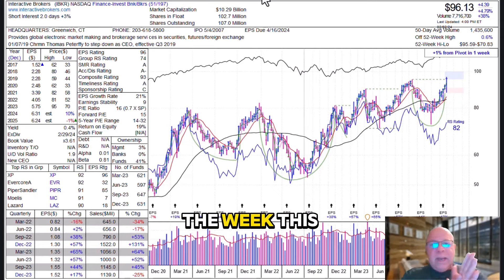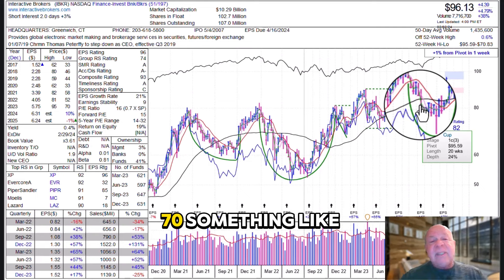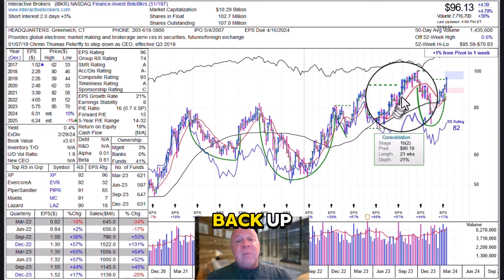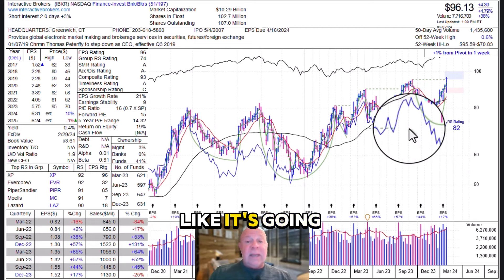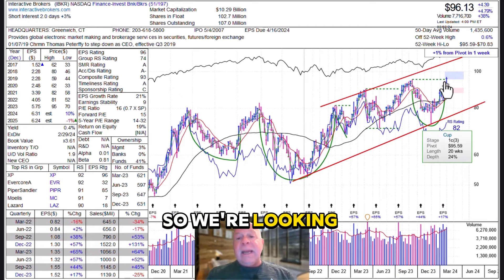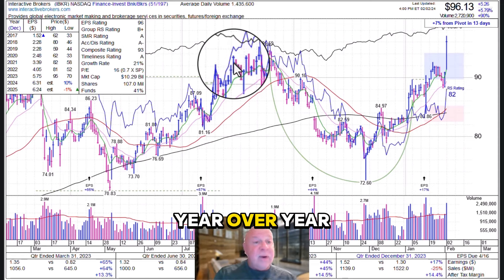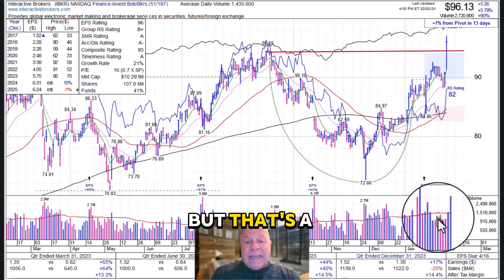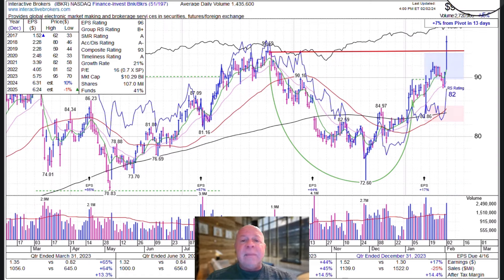Stock of the week, IBKR is on a breakout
See where Mark thinks the target price will be. Interactive Brokers stock is in a great sector to boot.
In this week's stock tip, we're looking at Interactive Brokers (IBKR) which is showing a breakout in its stock price. Don't miss out on this potential opportunity to invest in this financial services company! Watch this video to learn more about why IBKR is our stock of the week.

I've made my 2%(to 4%) a week using my covered call system for Options Trading and generating Cash Flow on a consistent regular basis.
My Cash Flow Machine Strategy Trading eBook
📕 Get a copy of my eBook "The Regular Paycheck Strategy - How to Use Wall Street's Secrets to Capture Low-Risk Regular Income from Your Investments"
📕 My Books on trading that changed my life and can do the same for you:
👉Mark Yegge - Amazon

I AM NOT A FINANCIAL ADVISOR ANYMORE, THIS VIDEO IS FOR ENTERTAINMENT ONLY AND SHOULD NEVER BE TAKEN AS INVESTMENT ADVICE.
Welcome to our latest YouTube video, where we unveil the secrets of building wealth through the smart and strategic use of covered calls! This video is a must-watch for anyone looking to dive into the world of passive investing and explore the lucrative potential of covered calls.

📈 Key Highlights of Our Videos:

Introduction to Covered Calls: Learn what covered calls are and how they can become a cornerstone of your investment strategy.

Passive Income Strategies: Uncover techniques to generate consistent and reliable income from your investments, transforming your financial future.

Market Insights: Gain expert insights into market trends and learn how to use them to your advantage in covered call investing.

Risk Management: Understand the risks associated with covered calls and learn strategies to mitigate them effectively.

Success Stories: Be inspired by real-life examples and testimonials from investors who have successfully used covered calls to enhance their income.

Step-by-Step Guide: Follow our comprehensive guide on setting up and managing your covered call investments for optimal performance.

Long-Term Wealth Building: Explore how covered calls contribute to long-term wealth creation and financial freedom.